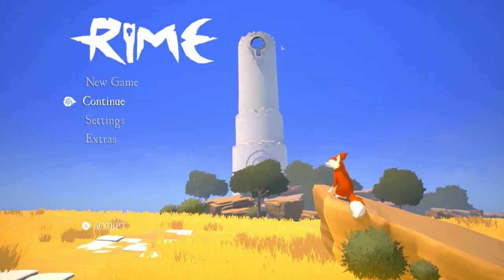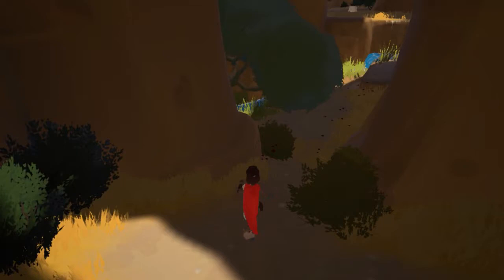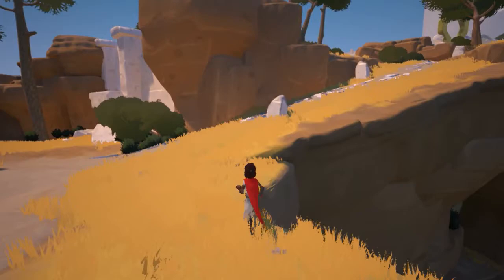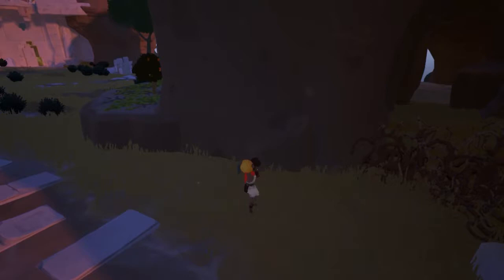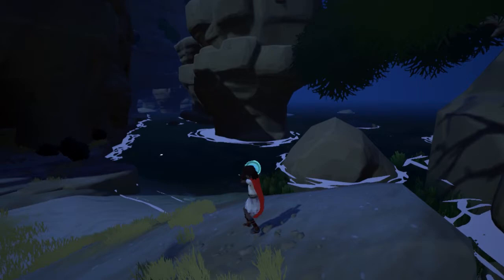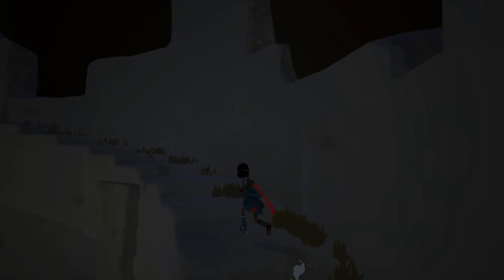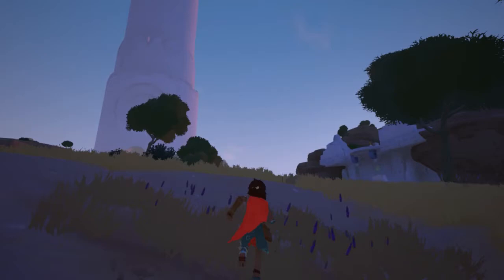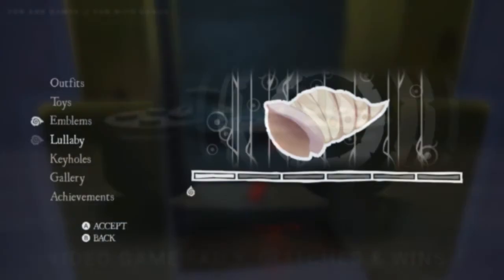Let's Play Switch - Rime Part 2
Let's Play Switch
Rime Part 2

We continue the Let's Play Switch series in which I roam around the new land of Rime.